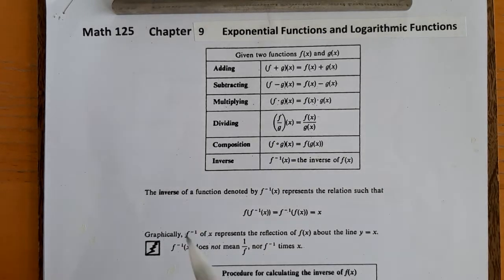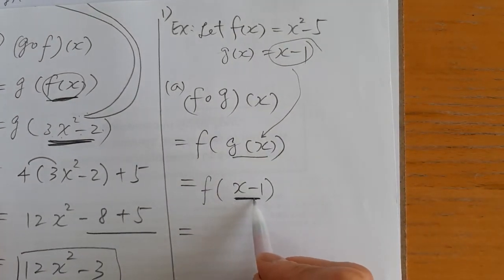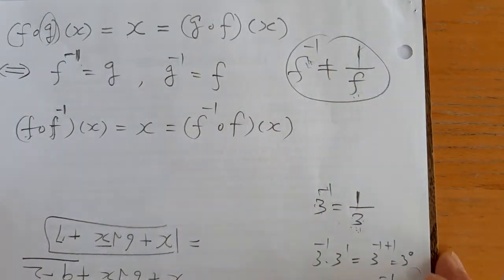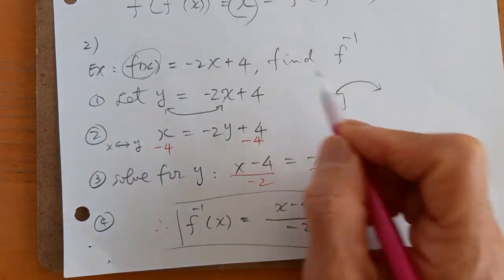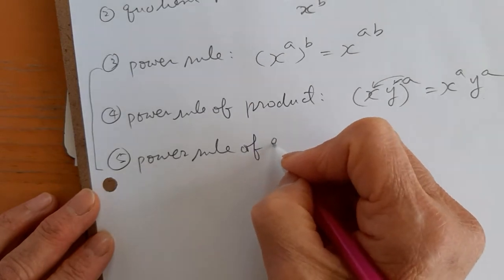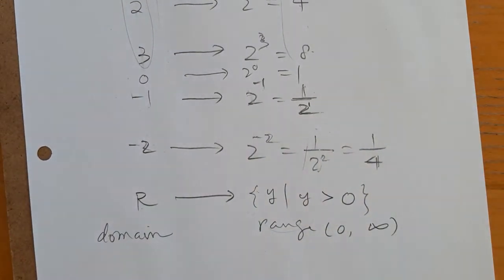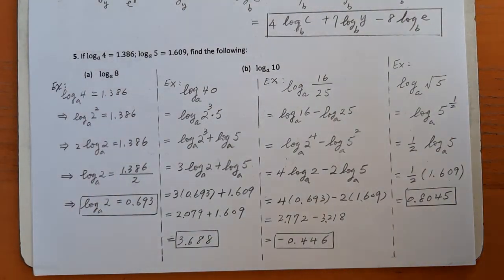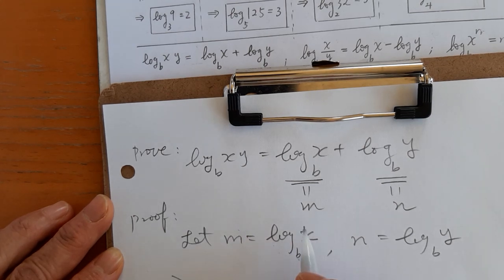Intermediate Algebra - Chapter 9 Homework Examples - Exponential and Logarithmic Functions Part 1